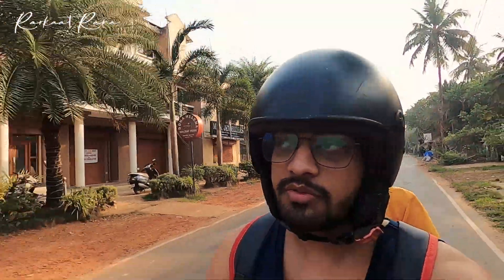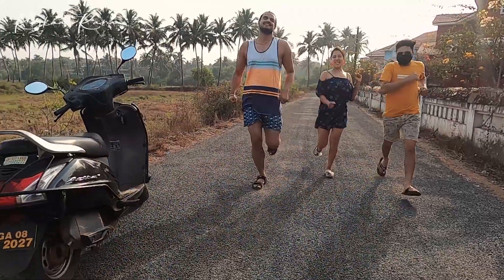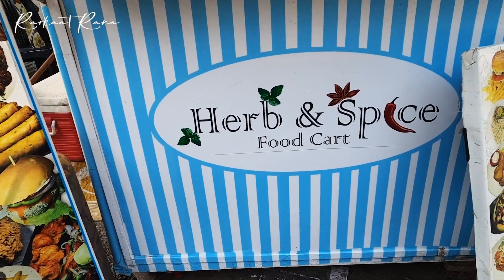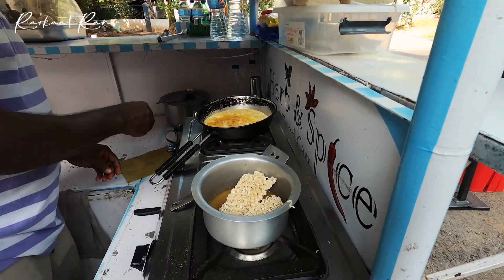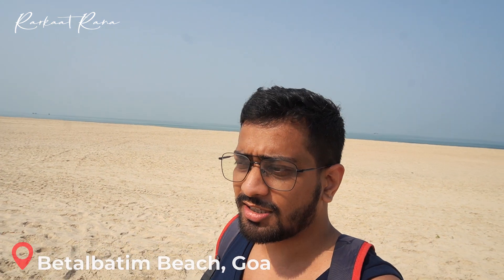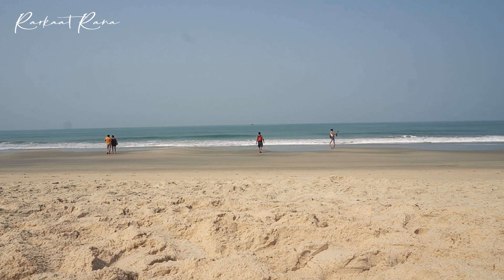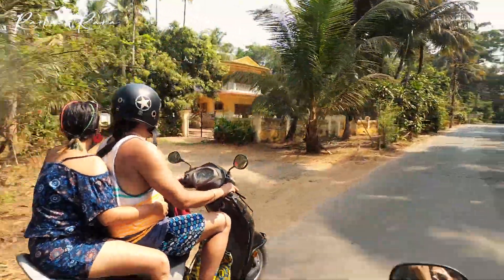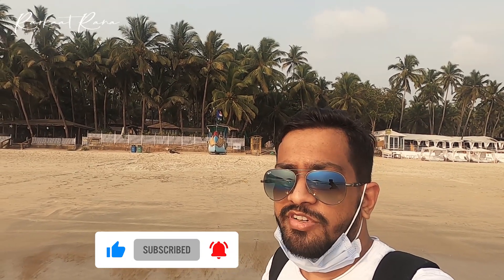Exploring Portuguese Homes & Relaxing at Betalbatim Beach | South Goa || Goa Diaries | Ep 05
Our Goa adventure continues! 🌞 On the first half of Day 3, we explored the beautiful Portuguese-style homes in Benaulim, a quiet and charming part of Goa that reflects the region’s colonial past. 🏠✨

After admiring the architecture, we stopped for a delicious breakfast at Herb & Spice Food Cart – a hidden gem serving tasty local bites. 🍳 From there, we made our way back to the peaceful Betalbatim Beach to unwind by the waves and enjoy the calm morning atmosphere. 🌊

If you love exploring Goa beyond the usual tourist spots, this video is for you!

📌 Chapters:
00:00 - Intro
01:05 - Portuguese style homes/village
01:56 - Street Food - Momos
03:59 - Breakfast at Herb & Spice Food Cart
05:23 - Betalbatim Beach

Music used in the video:-

1.